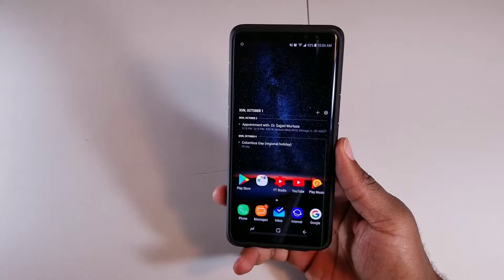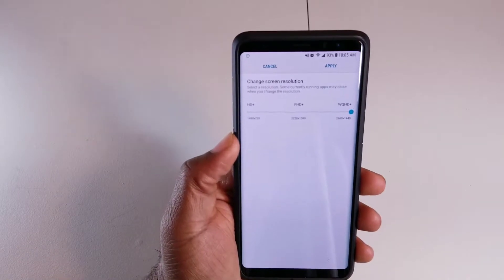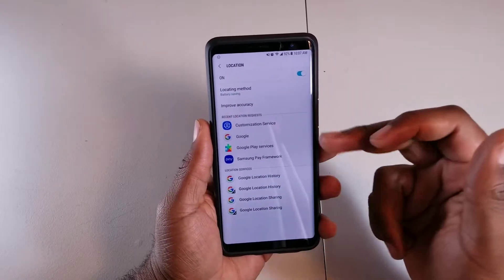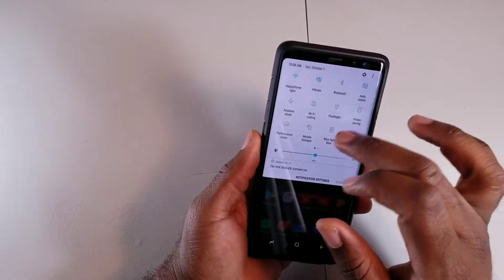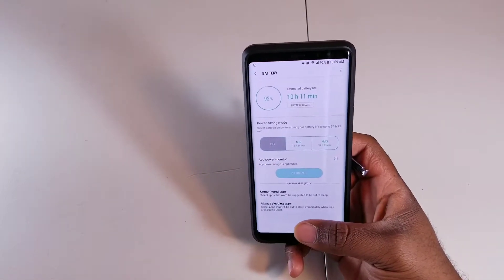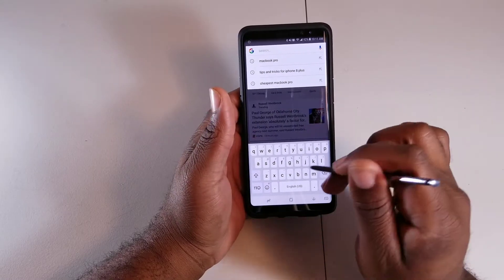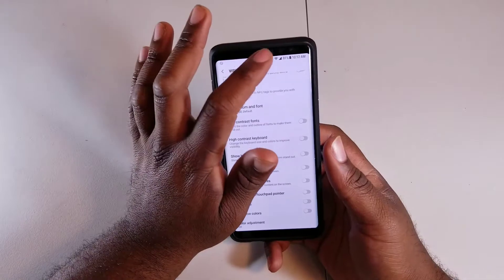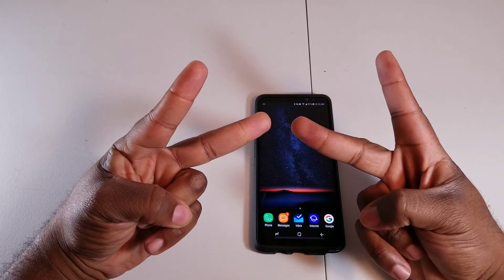How To Save Battery || Samsung Galaxy Note 8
Here are a few tricks to save battery life on your note 8! Also I made a slight mistake. You have to click build number 7x to access developer options!

Soundclound: theklrsound